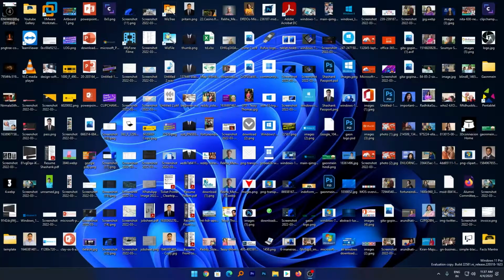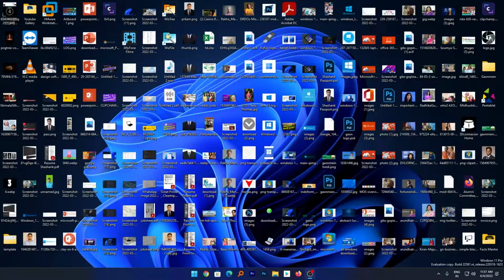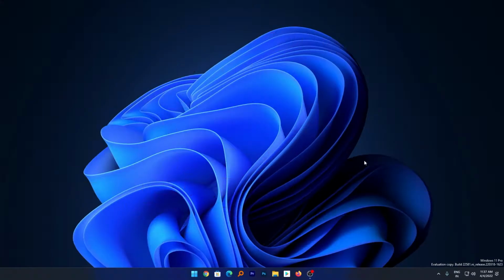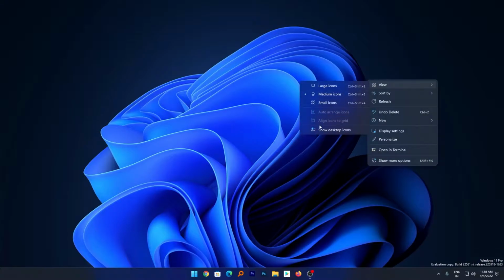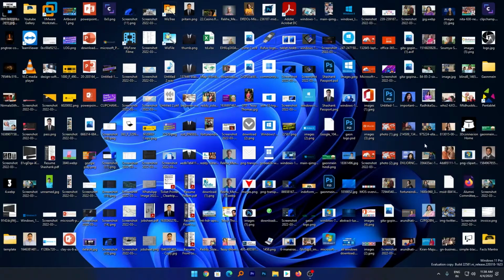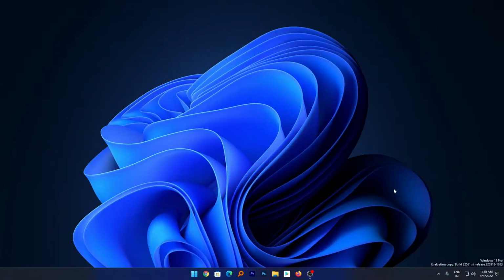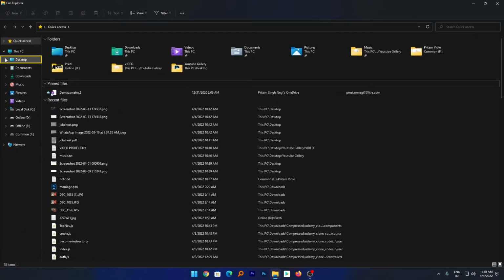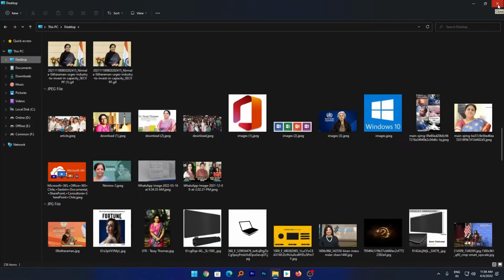Show & Hide Icons On Windows Desktop - 2022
In this Video, We will see how to Show and  Hide Icons on Windows Desktop.

see more tips and tricks of windows 11

Download Windows 8/10 & 11 ISO File Officially in 2022 -  Download All Windows ISO File From Microsoft

In this video we will talk about how to download All Windows 8, 10 & 11 ISO File from Microsoft.

Show & Hide Icons On Windows Desktop